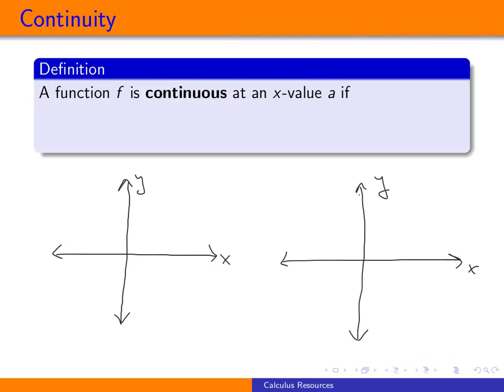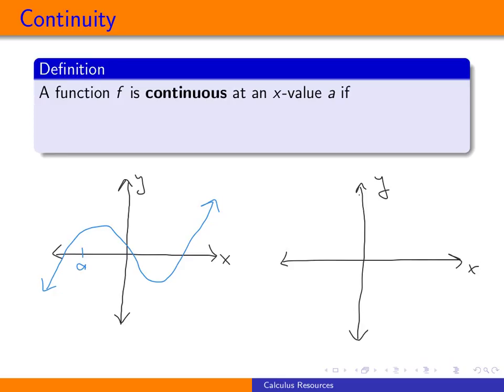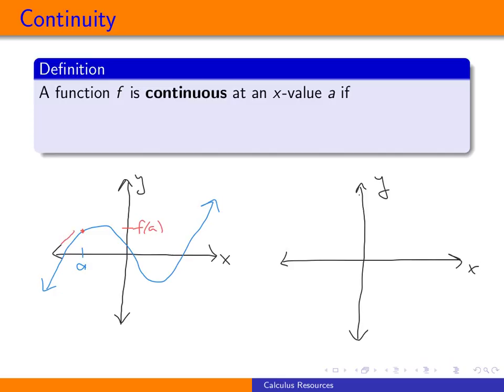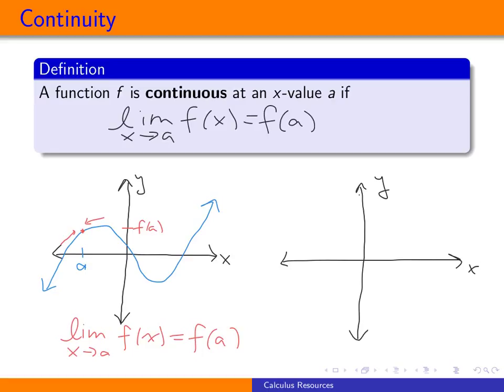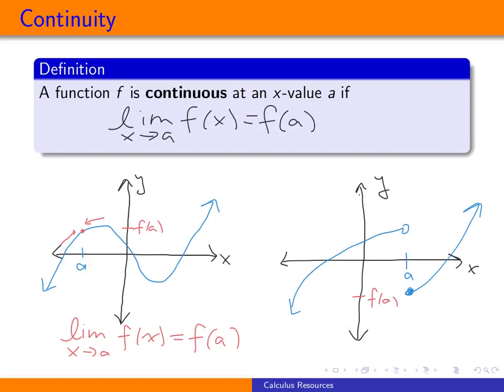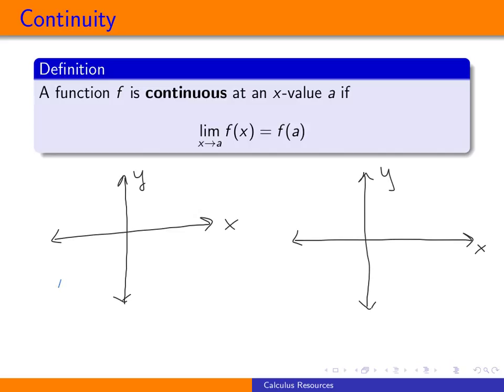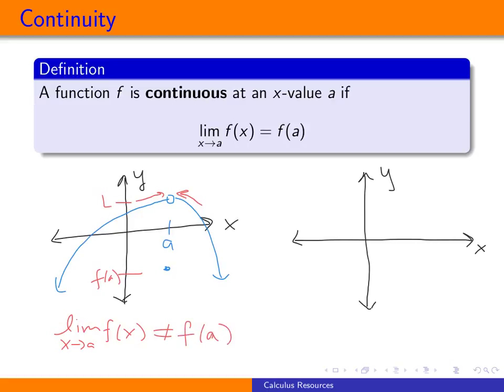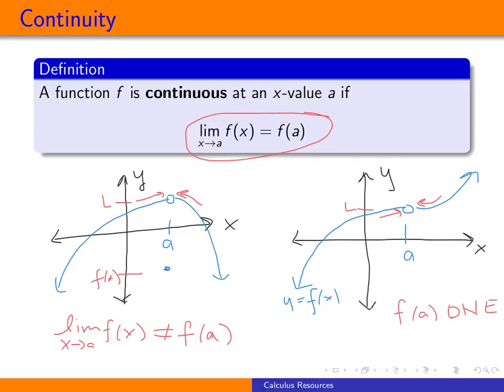Introduction to Continuity